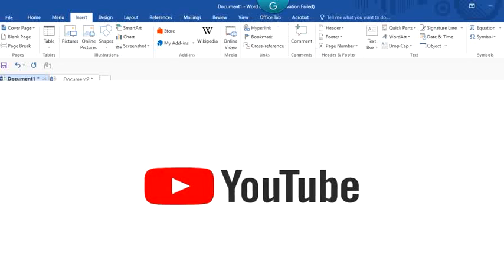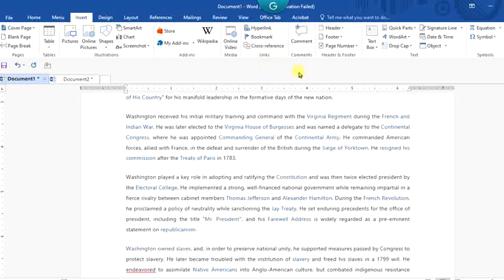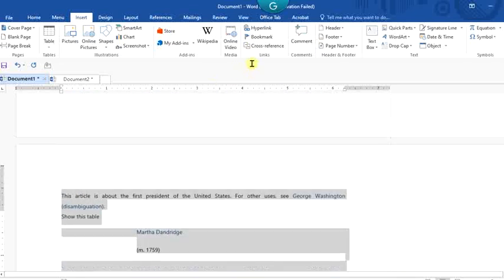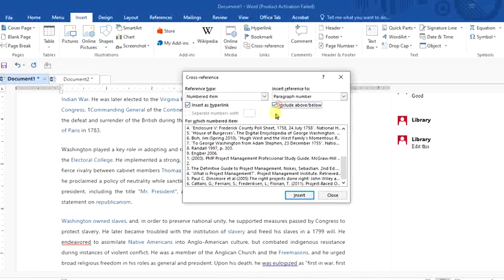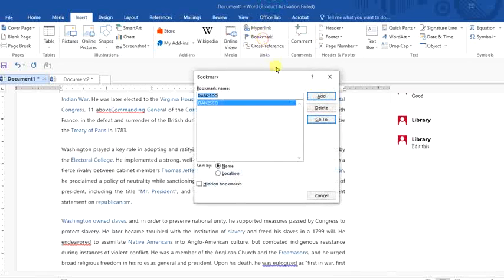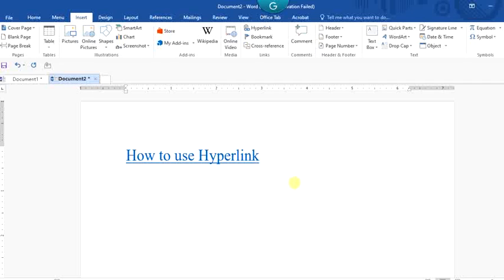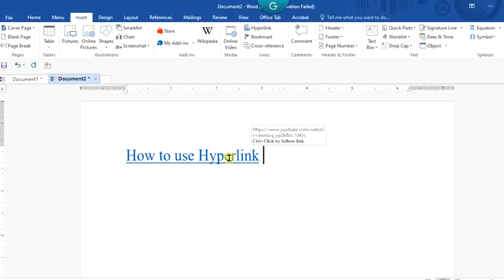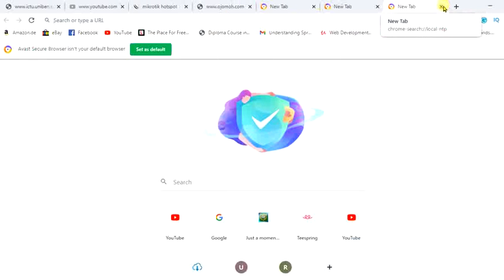HOW TO USE HYPERLINK, BOOKMARK, CROSS REFERENCE AND COMMENTS IN WORD 2016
In this video I show you HOW TO USE HYPERLINK, BOOKMARK, CROSS-REFERENCE AND COMMENTS IN WORD 2016